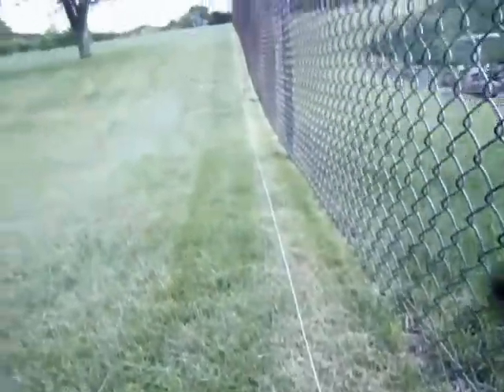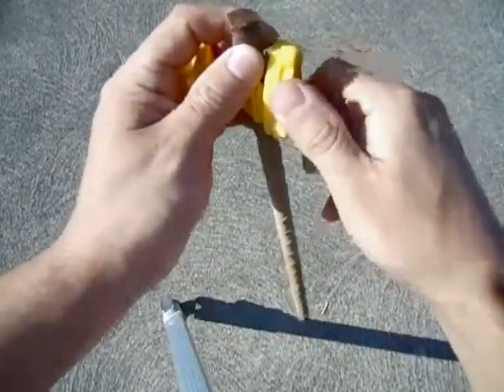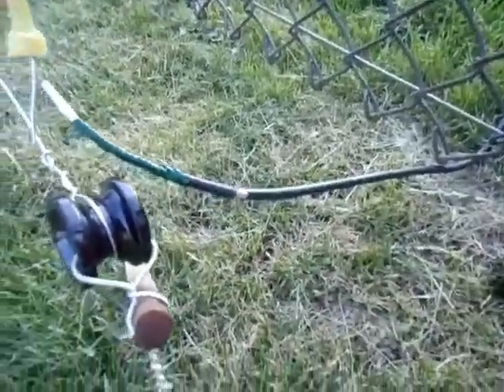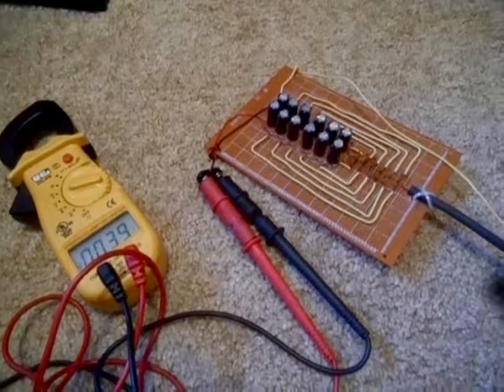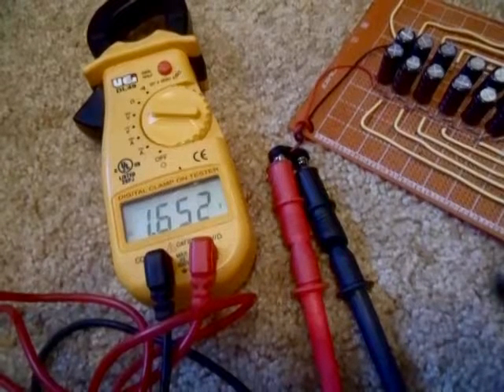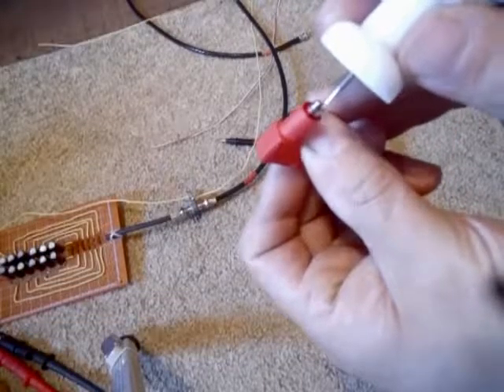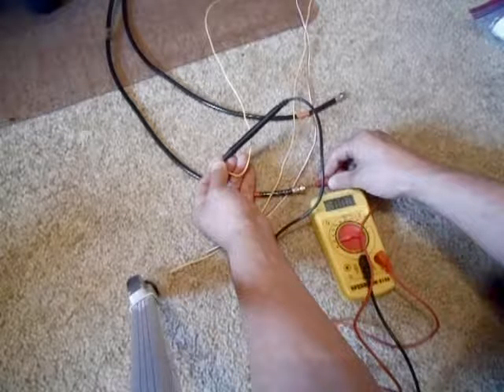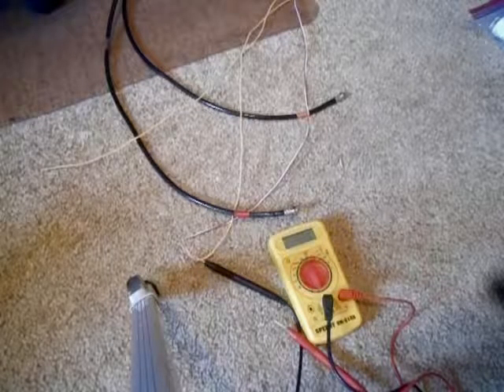Small Antenna Experiment